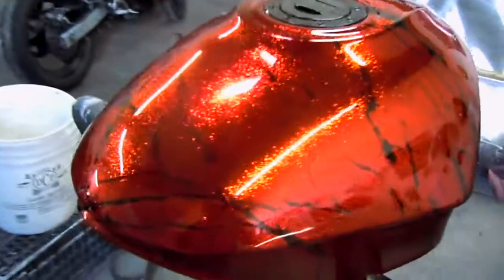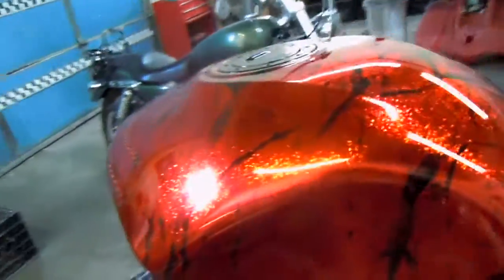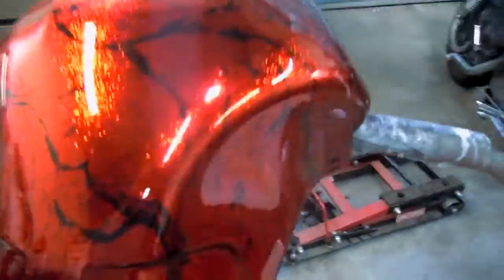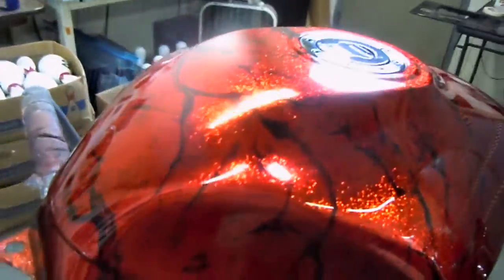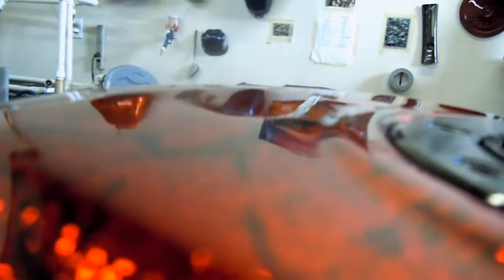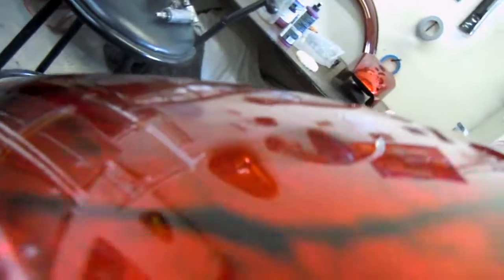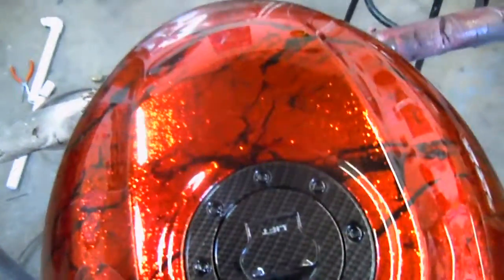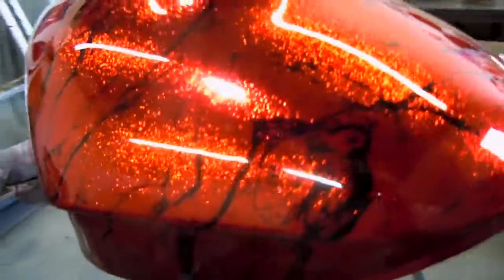1994 Suzuki Katana Custom Hydrographic and Kandy bass boat flake Paint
Innovative Design
Specializing in Exotic Paint and Hydrographics. Camouflage, Carbon Fiber, Wood Grain and so much more. Long lasting top quality paint from the worlds leading automotive paint manufacturers. Also known as Water Transfer Printing

Automotive Interiors, Exteriors, Engine Compartments, Audio and more
Hunting equipment, rifles, pistols, bows, quads and more.
Home Decor and Interior design for your home and especially your favorite man cave.